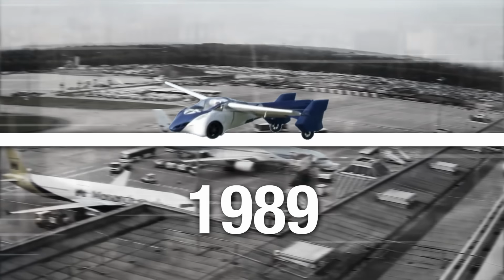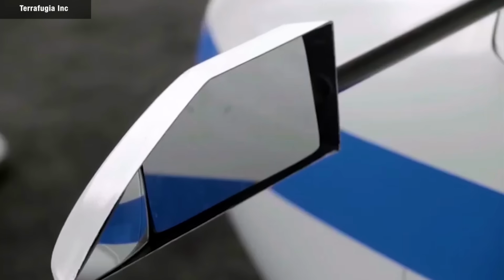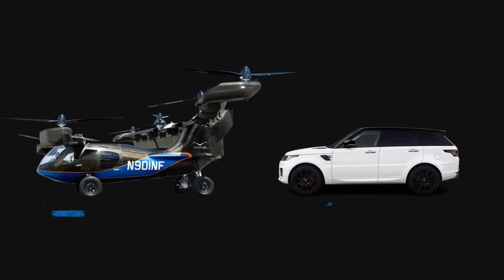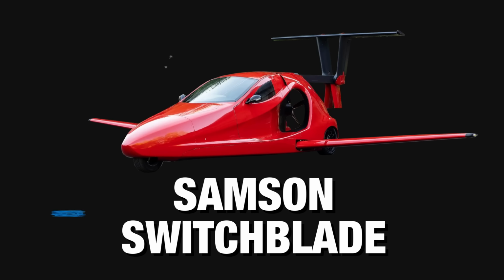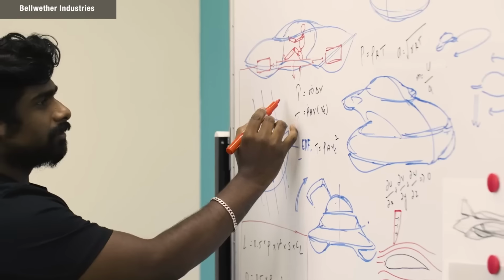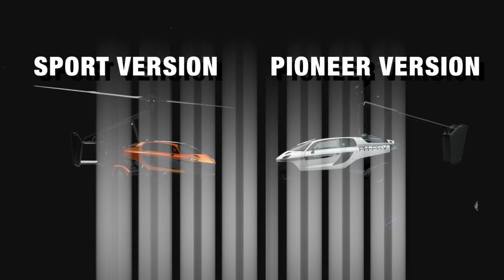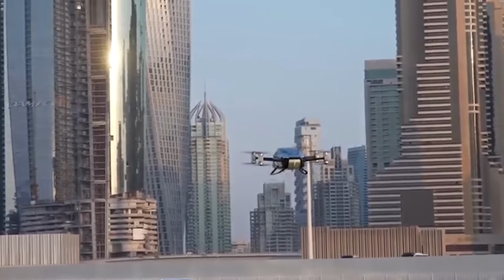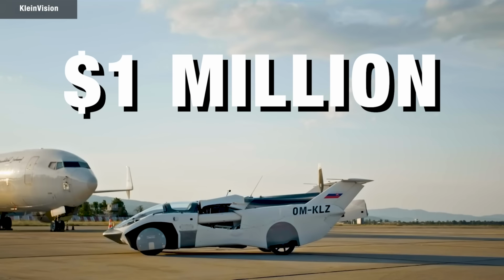World's Most Advanced Flying Cars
To buy or sell the rarest cars on the planet, head to our auction platform SBX Cars

The future is now, with flying cars finally turning from science fiction into reality! We take a look at the companies creating the future of transportation, and are already starting to take to the skies.

Whether it be cars turning into airplanes or vehicles that can vertically take off, we show you how traffic jams are about to become in a thing of the past in the very near future. We even got to check out some of these vehicles IRL like the Aska A5, XPENG AEROHT and the Hexa Drone!

Let us know how soon flying cars will become reality, and which one of these you're excited to see lift off!